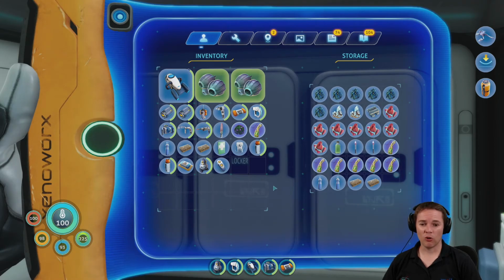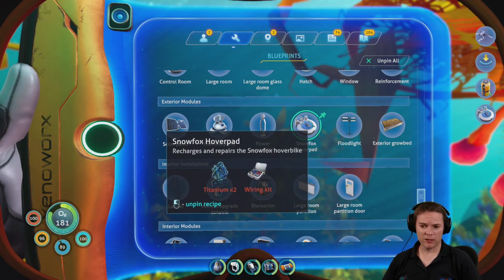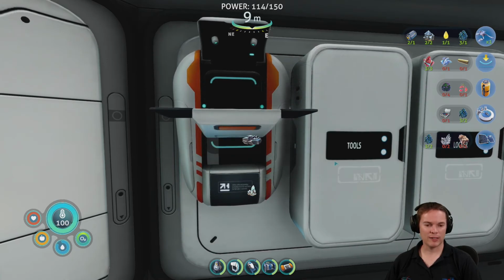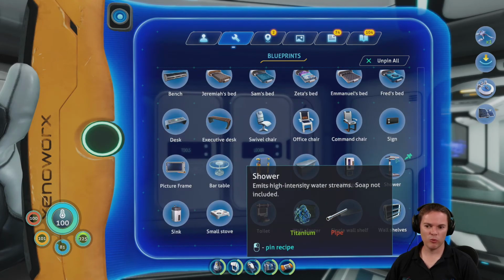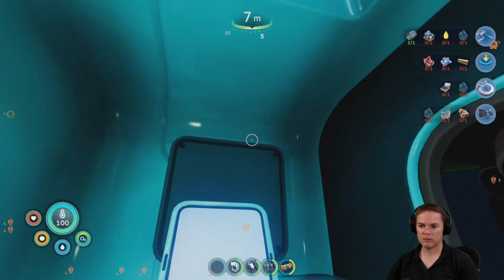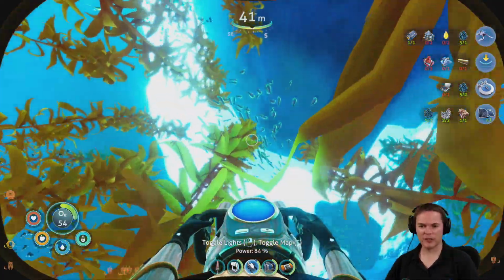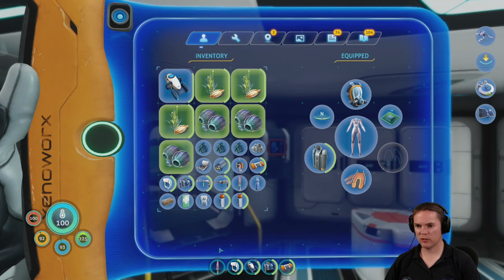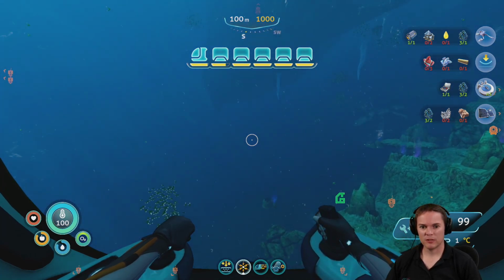Subnautica: Below Zero Let's Play - part 42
MarkGFL plays Subnautica: Below Zero. Join me for more of this and other games live
Welcome to my first playthrough of Subnautica: Below Zero, the sequel to one of my favourite games! I tend to play my games in a relaxed and fun manner, enjoying the story, the adventure, the puzzles and of course the chat with my viewers!